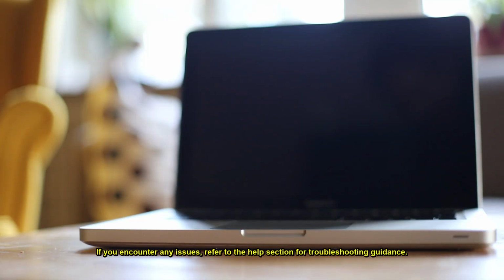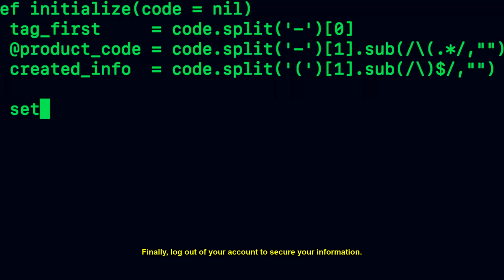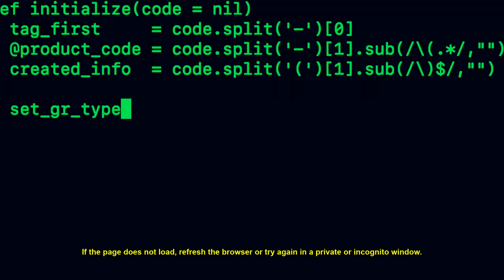How to Update IHSS Emergency Contact Information – Portal Guide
Join us as we walk you through the process, making it easy and efficient.